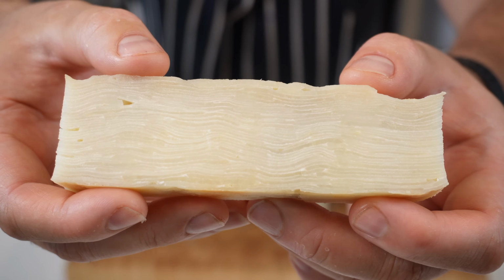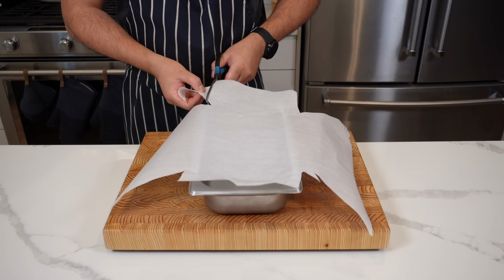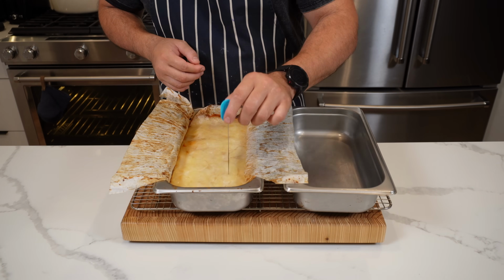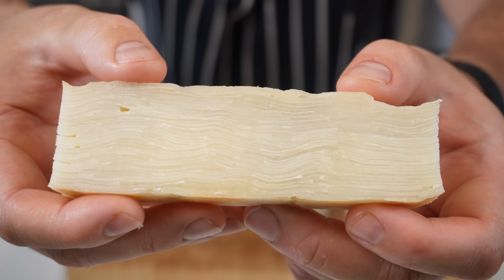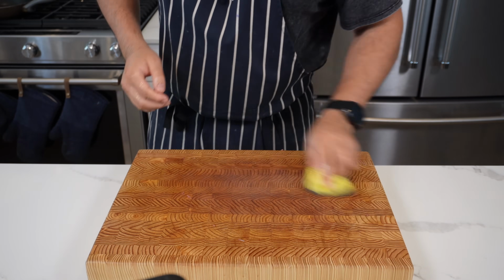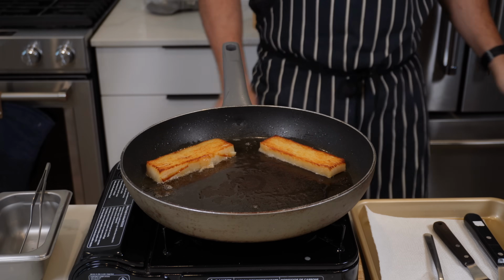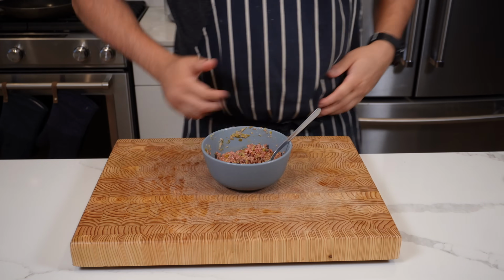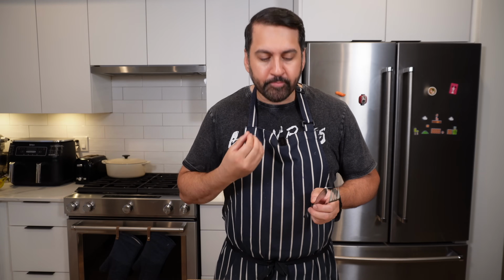Epic Potato Pave. Layers of Crispy Goodness.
This is one of those cheefy dishes you can make to impress at your next dinner party. Great as a dish in its own right or even a served alongside some roast chicken or beef.

Layers of thinly sliced potato are cooked slowly and pressed together overnight to give you a stunning classic. A true labour of love. I've included 2 bonus ways to plate this up. Don't be scared give it a go!

Appliances I use
Vitamix A230
Kitchenaid Stick Blender
Kitchenaid Stand Mixer
Anova Sous Vide cooker
Anova Sous Vide Container

Microplane Grater
Syphon 1L
Syphon Cartridges
Spoon & Lid rest
Bamboo Salt box
Dowel Rolling pin
Salt labelled Bamboo box
Pastry ring cutters
Metal Bowls
Laser Thermometer
Meat Thermometer
Tefal Nonstick pan
Financier moulds
Cooling chef racks
Burger Smasher
Bakers Couche

Sony ZV-E10
Sony A7C2
Sony Vlog Grip
Smallrig case for Sony ZV-E10
Samsung M8 Monitor